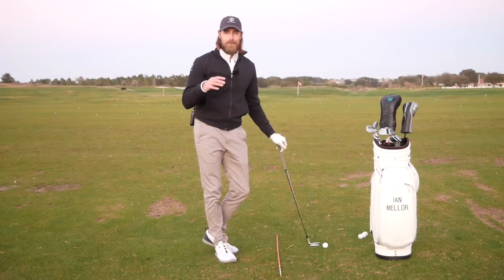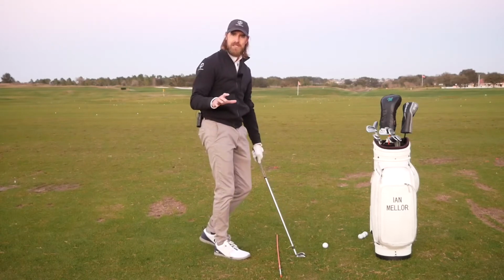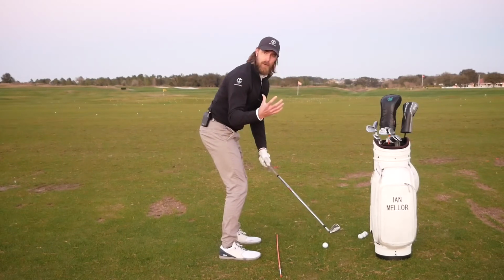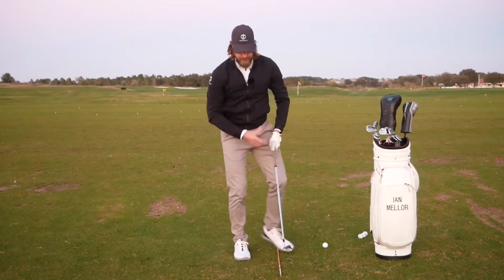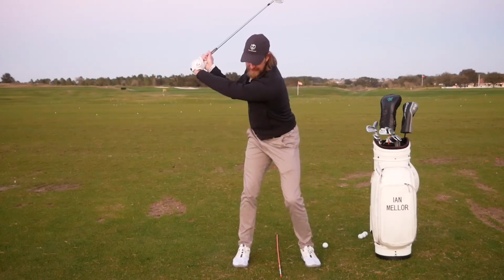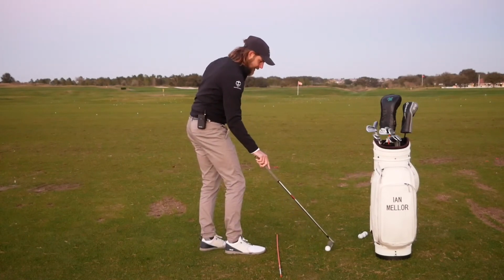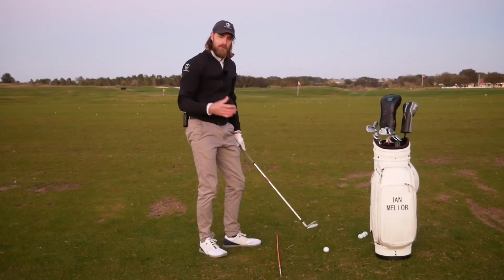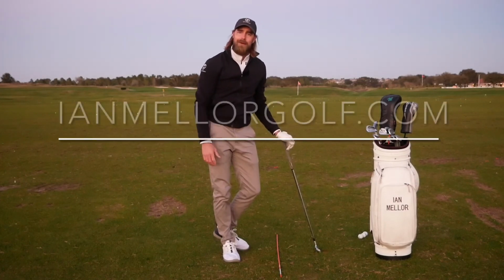Early extension - Ribcage Cues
Early extension is one of the most common swing topics we see across various golf platforms. When referring to movement in the golf swing you will often hear me share that everything effects everything. Keeping this in mind this allows movement  in the golf swing to be improved by multiple stimuluses, it then becomes more about finding the cue that is most helpful for you. Recently with the early extension movement pattern I have had a few players connect to a ribcage feel and it be very helpful to help them deliver the club from a more desirable spot, improving their contact and ball flight.

There are multiple ways to accomplish the same movement concept, it depends on the person and a number of other factors, communication, environment etc. Which processes is most helpful for the individual. Once clear on the concept it becomes more about the coaching.

Ian is based at Orange County National in Orlando, FL.
In Person, Online and FaceTime lessons available!!